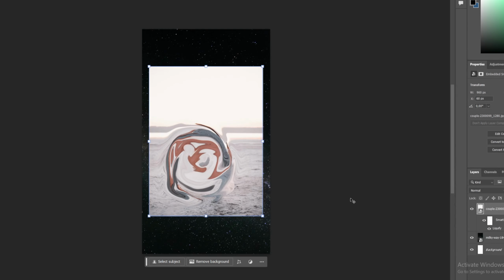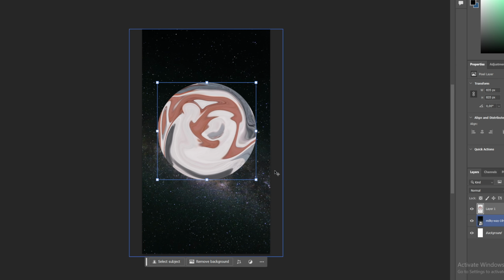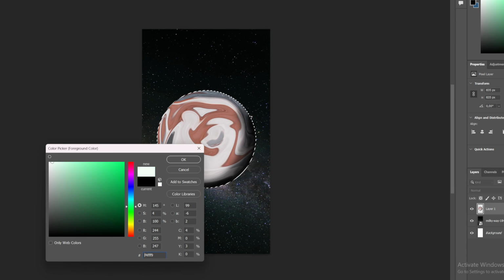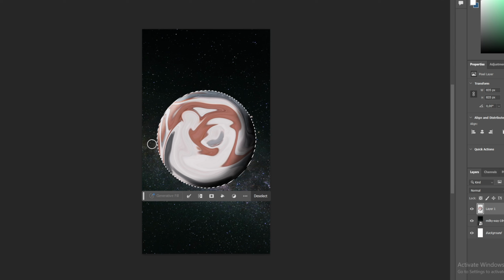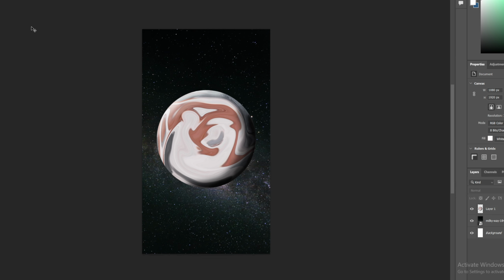How You Can Create A Planet Valentine's Day Wallpaper On Adobe Photoshop?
Learn how you can create this wallpaper on Photoshop by watching this video.